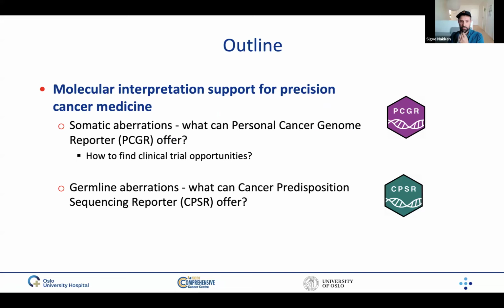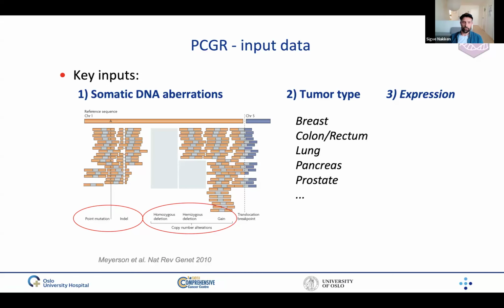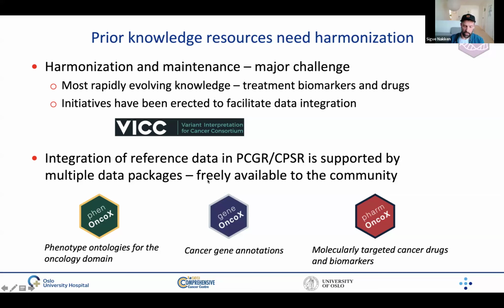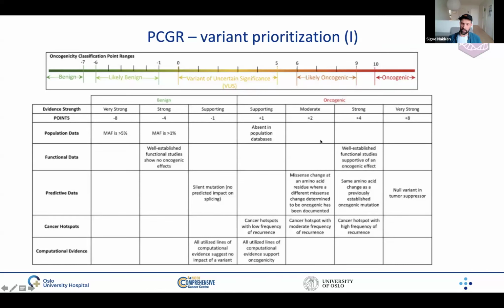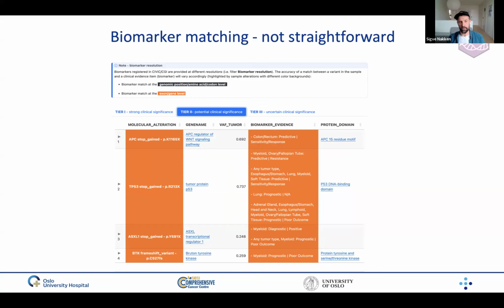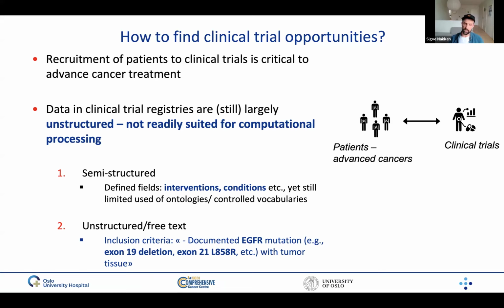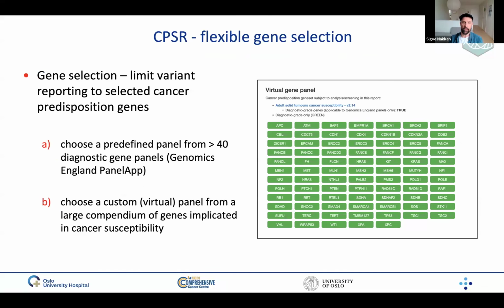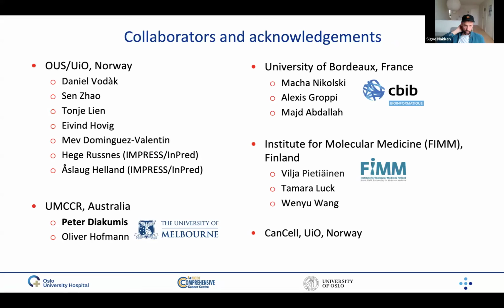VICC VMTB - June 11, 2024 - Sigve Naaken - report engine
Dr. Sigve Naaken from the Institute for Cancer Research at Oslo University Hospital presents on development and implementation of a report engine to support cancer testing using publicly available resources.